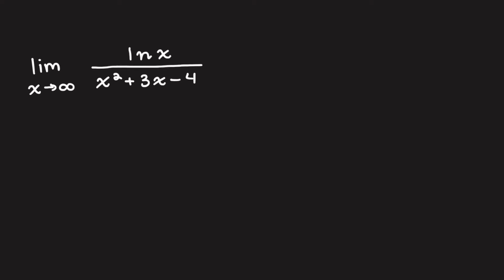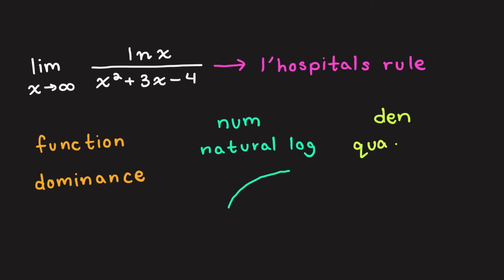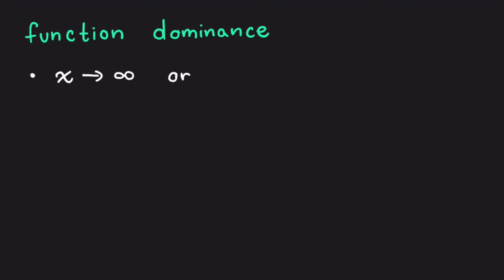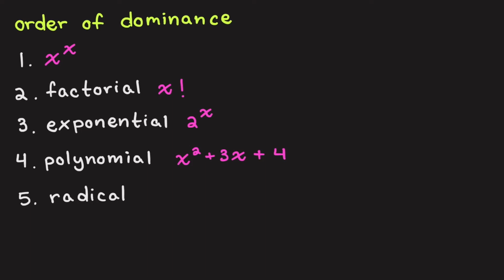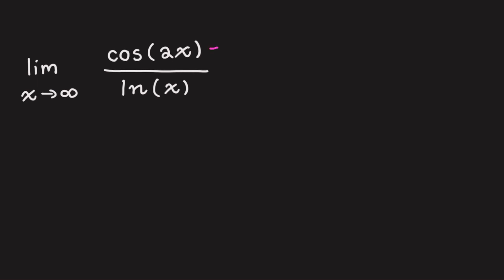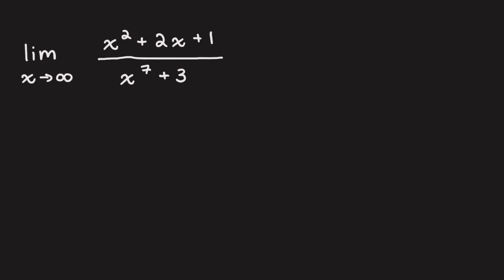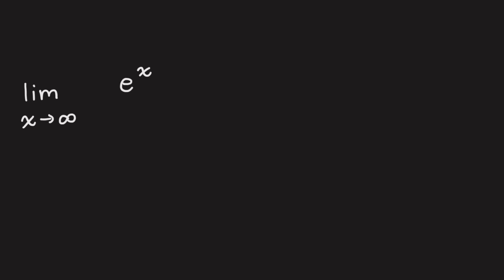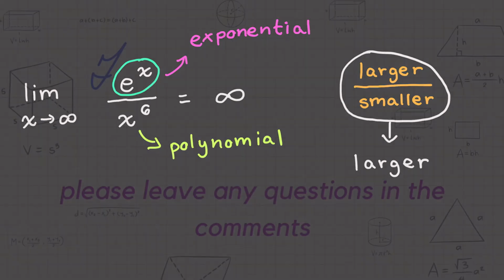Evaluating limits using function dominance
Function dominance seems a bit weird at first but you’ll come to find that it is a very intuitive concept. There is a discrepancy between the numerator and denominator and that manipulates the limit. In this video, you will learn how to evaluate limits by comparing the growth rates of the numerator function and that of the denominator function.

💬 Please leave any questions in the comments section and I will get respond to them!